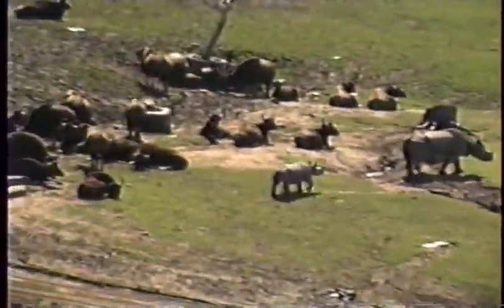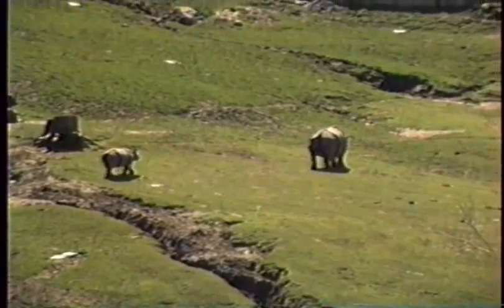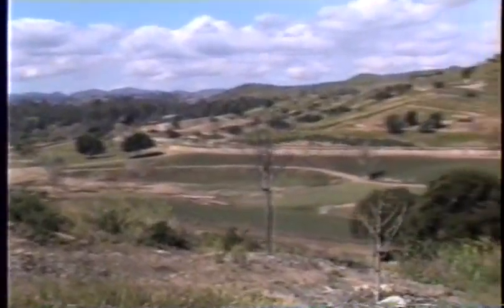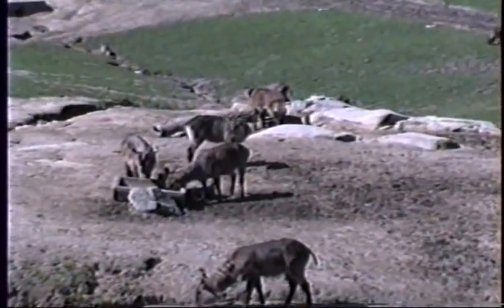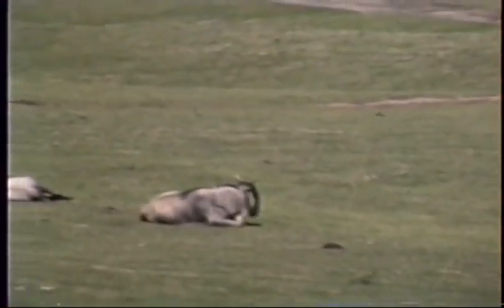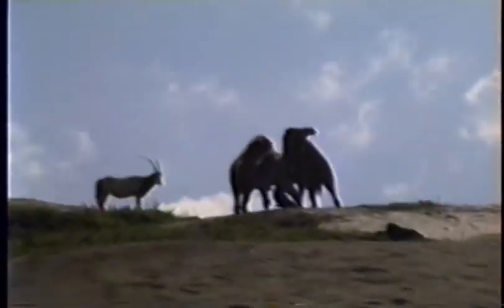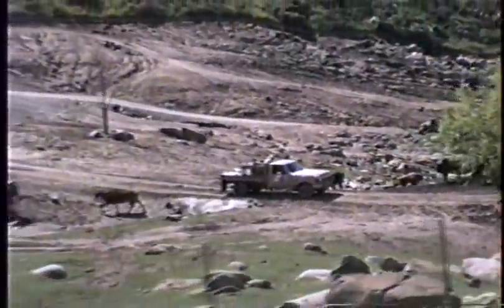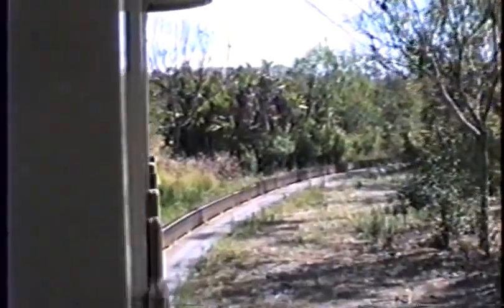San Diego Wild Animal Park 1998